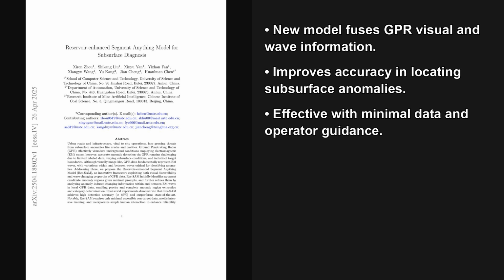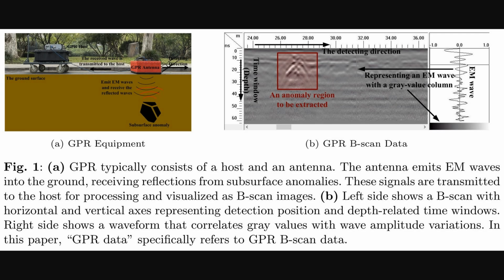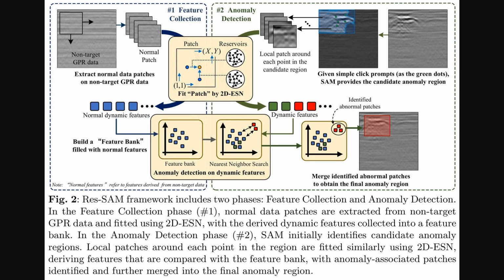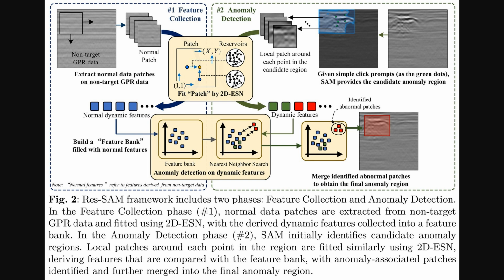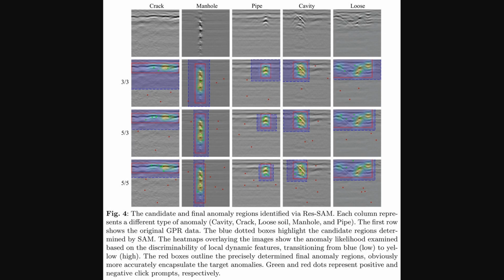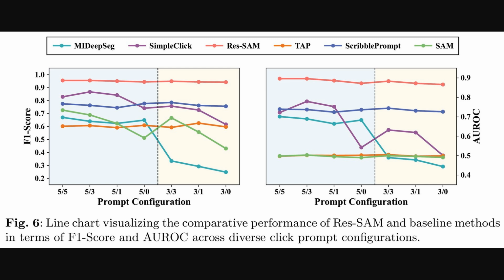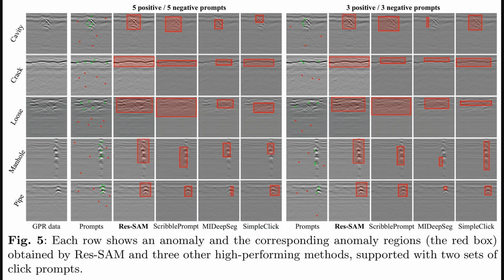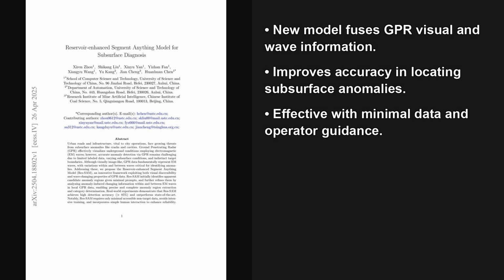Res-SAM: GPR Anomaly Diagnosis Model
On this AI Research Roundup, host Alex delves into a pioneering paper focusing on innovative computer vision for infrastructure safety:

Reservoir-enhanced Segment Anything Model for Subsurface Diagnosis
This paper introduces Res-SAM, a novel model for detecting and diagnosing subsurface anomalies like cracks and cavities using Ground Penetrating Radar (GPR) data. Urban infrastructure faces significant risks from these hidden threats, and traditional GPR analysis is challenging due to data limitations and indistinct target boundaries. Res-SAM uniquely combines the visual segmentation capabilities of the Segment Anything Model (SAM) with a new Dual-Directional Echo State Network (2D-ESN) to analyze both visual patterns and electromagnetic wave characteristics in GPR scans. The model operates efficiently with minimal, easily accessible non-target data and simple human interaction, delivering precise anomaly region extraction and classification, significantly outperforming existing methods.

Res-SAM represents a significant step forward in applying advanced machine learning to critical infrastructure maintenance. Its ability to accurately interpret complex GPR data with minimal overhead has profound implications for urban safety, potentially revolutionizing how we monitor and protect our underground utilities and transportation networks.